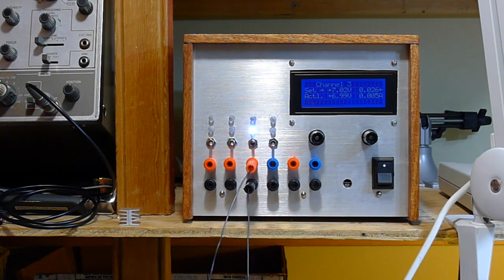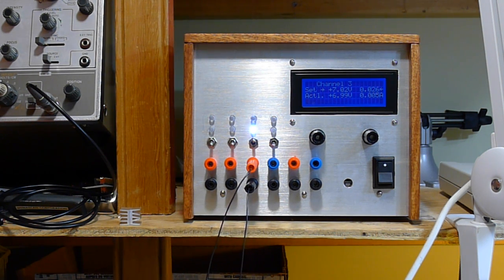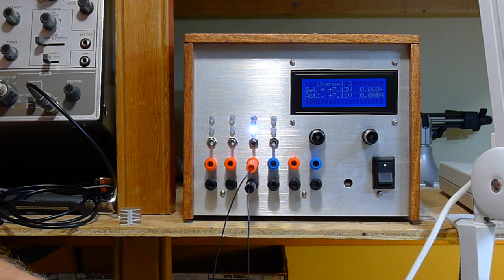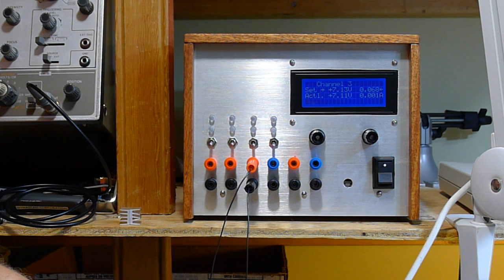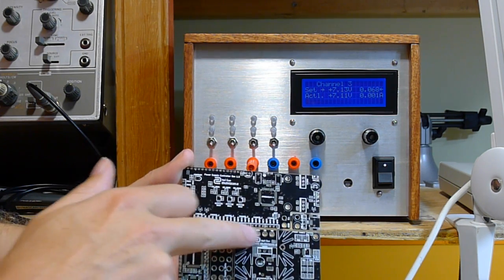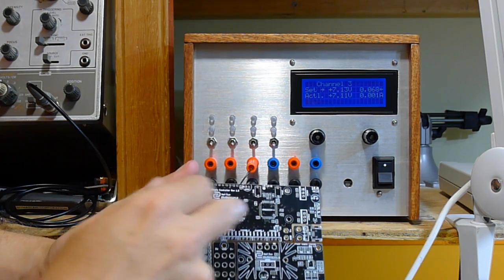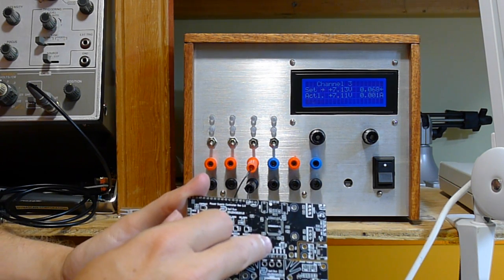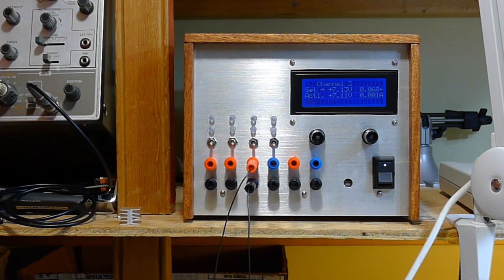Benchtop Power Supply intro video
A quick video showing some of the major features of my bench top power supply.  for details)